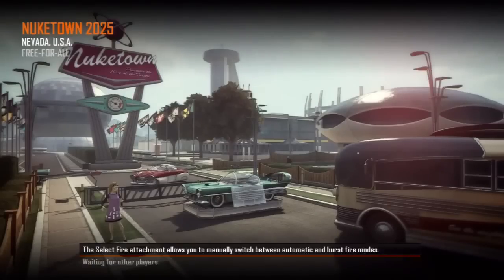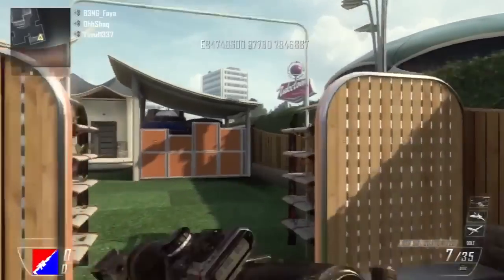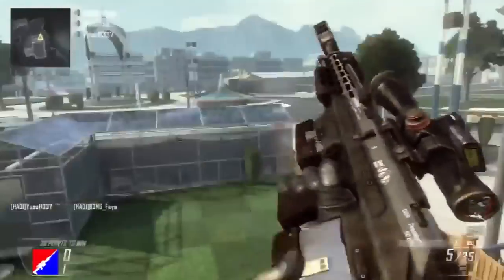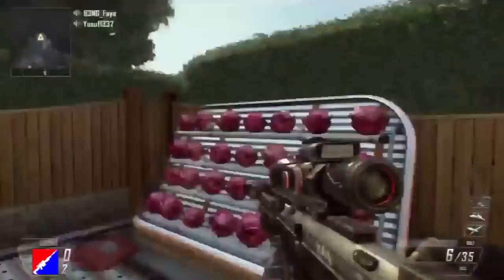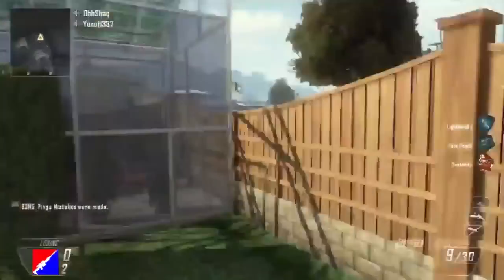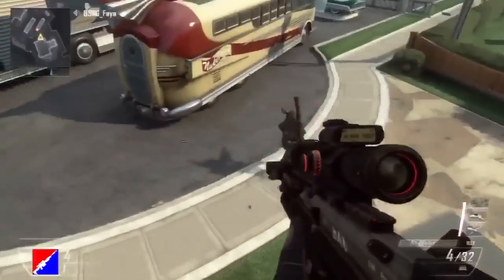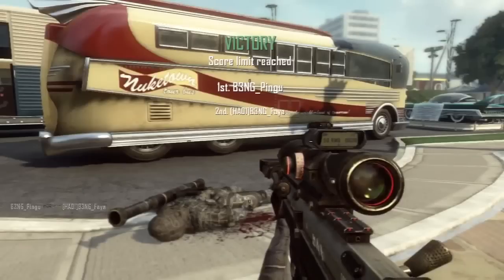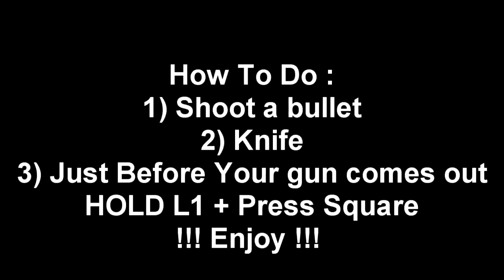Trickshotters Tutorial: Black Ops 2 Zoom Load!! [BO2]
- Trickshotters Area